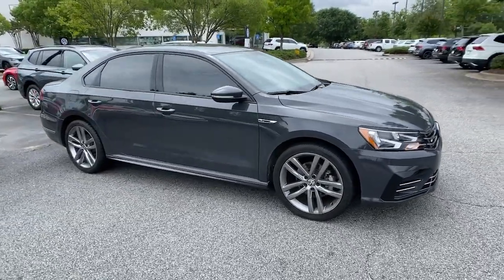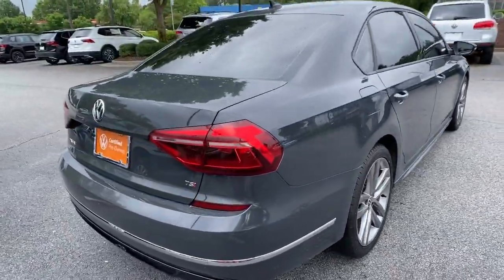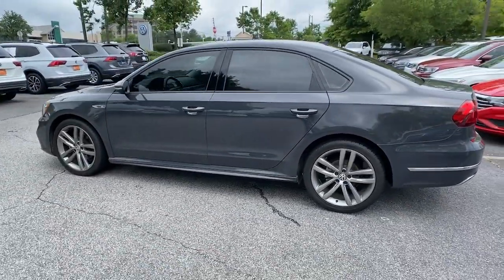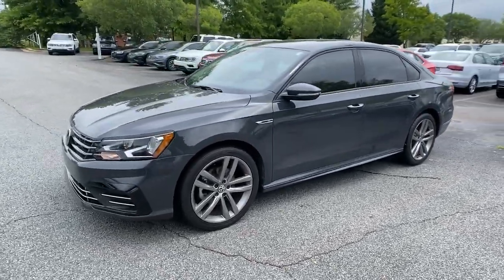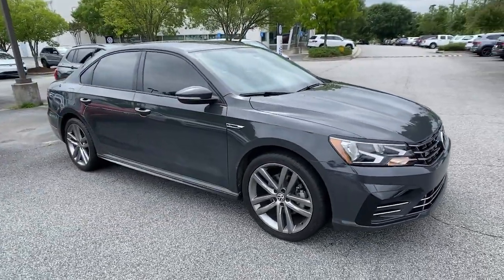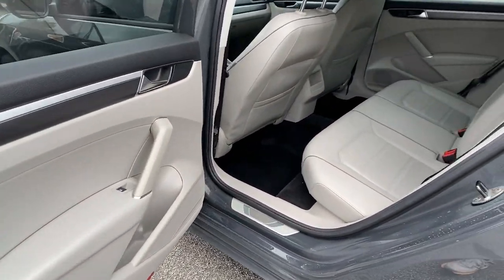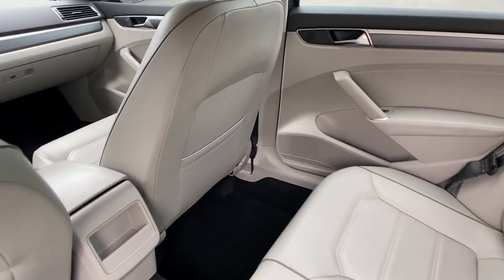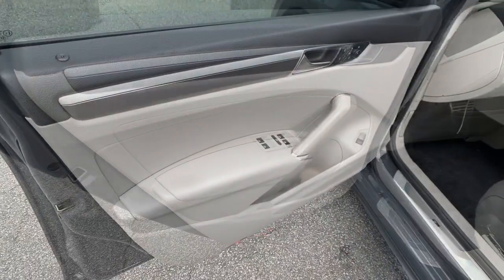2018 Volkswagen Passat Alpharetta, Roswell, Johns Creek, Marietta, Sandy Springs, GA JC004083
Urano Gray Used 2018 Volkswagen Passat available in Alpharetta, Georgia at Nalley VW of Alpharetta. Servicing the Roswell, Johns Creek, Marietta, Sandy Springs, GA area.

Recent Arrival! Certified. Passat 2.0T R-Line Urano Gray ABS brakes, Active Cruise Control, Adaptive Cruise Control, Alloy wheels, Electronic Stability Control, Front dual zone A/C, Heated door mirrors, Heated Front Comfort Seats, Heated front seats, Illuminated entry, Low tire pressure warning, Remote keyless entry, Traction control.Clean CARFAX. 25/36 City/Highway MPGVolkswagen Certified Pre-Owned Details:* 100+ Point Inspection* For CPO Vehicles purchased on or after January 5, 2021: MY17 and older vehicles are eligible for a 2 year, 24,000 mile whichever occurs first, limited warranty. MY18 and MY19 vehicles are eligible for a 1 year, 12,000 mile whichever occurs first, limited warranty. MY2020+ vehicles are eligible for a 2 year, 24,000 mile whichever occurs first, limited warranty.* Roadside Assistance* Vehicle History* Warranty Deductible: $50Check out Clicklane at nalleyvw.com for 100% online car buying! Fast and simple with delivery straight to your home. Contact our internet department for more information.